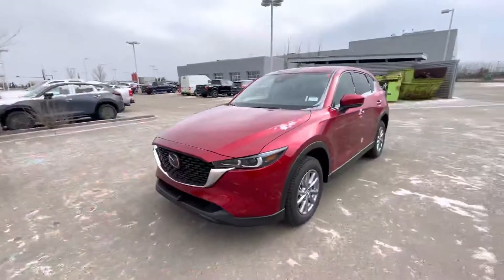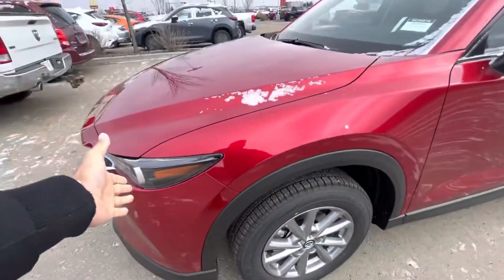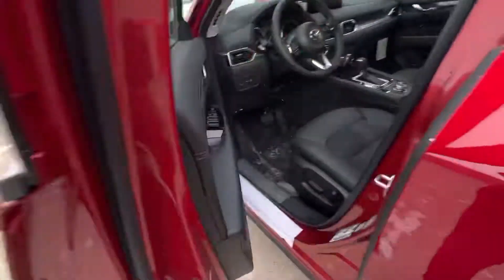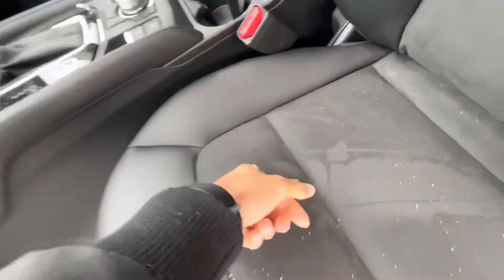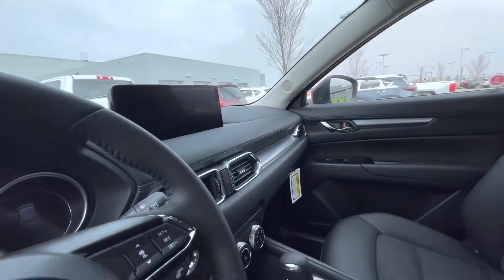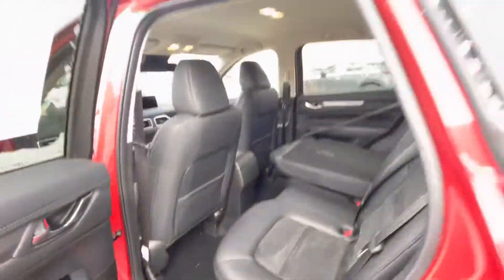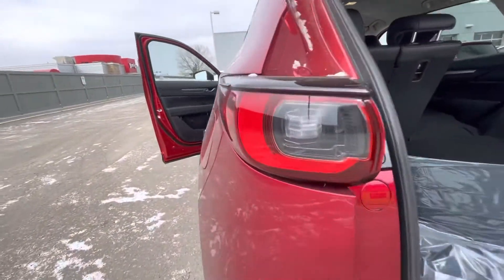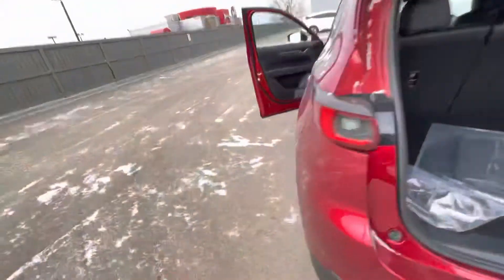Jas from LA Mazda for Shane!!